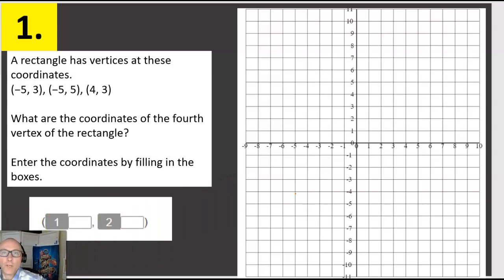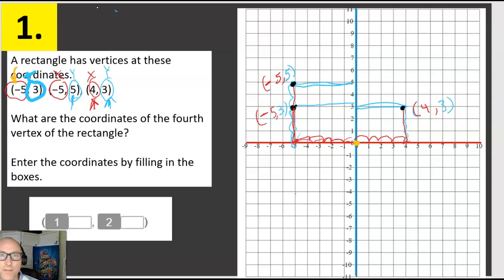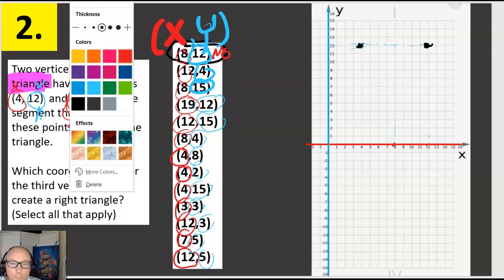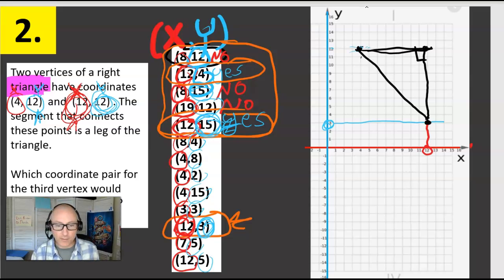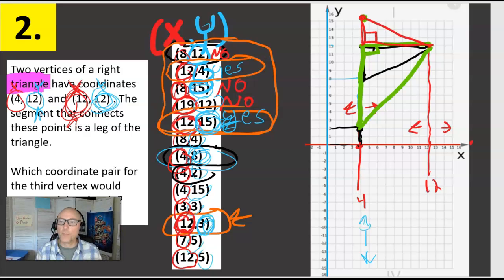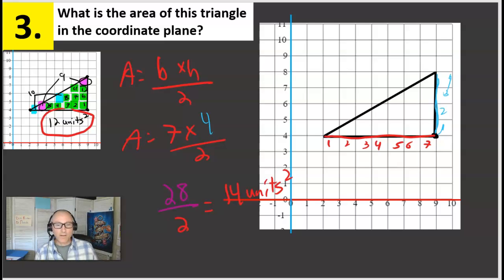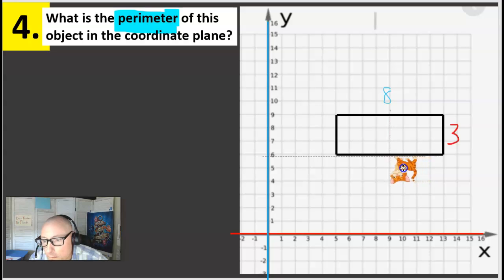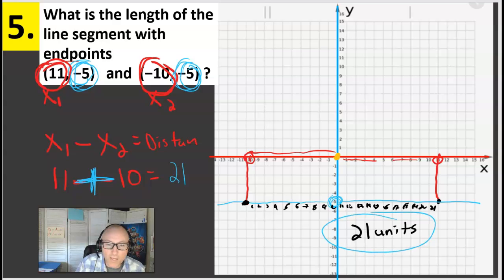EP 3.11 Polygons in the Coordinate Plane